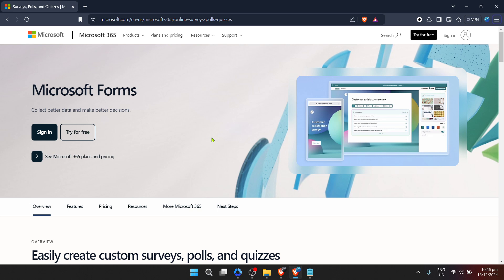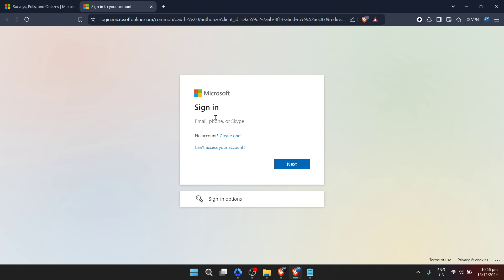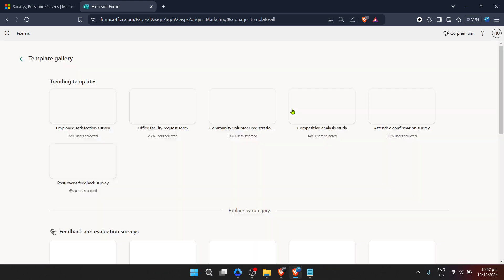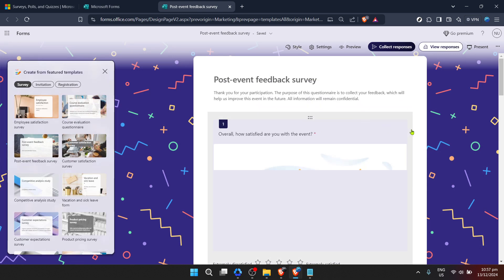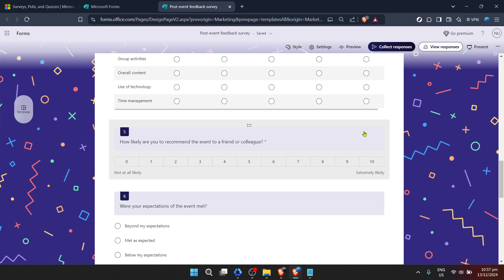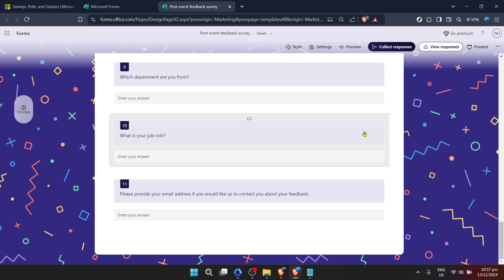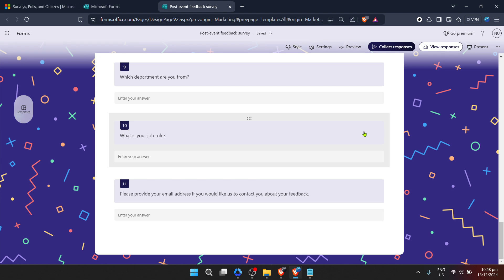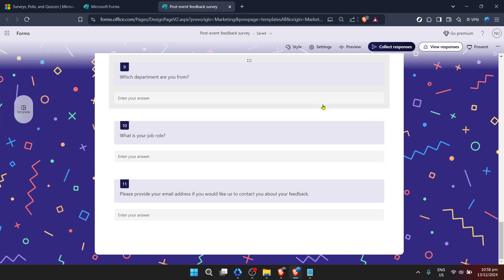How to Create Microsoft Forms for Feedback (Full 2024 Guide)